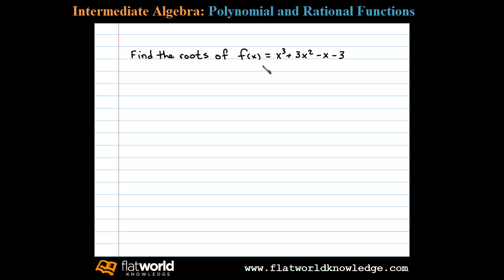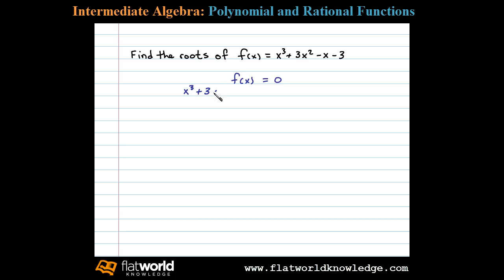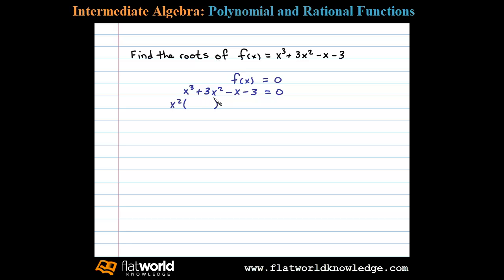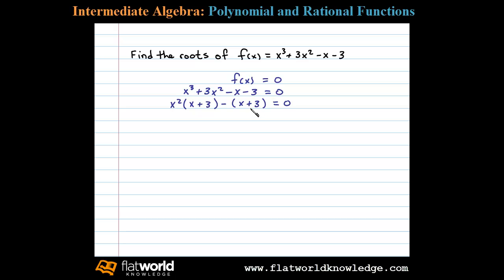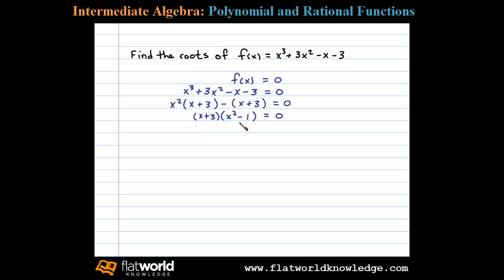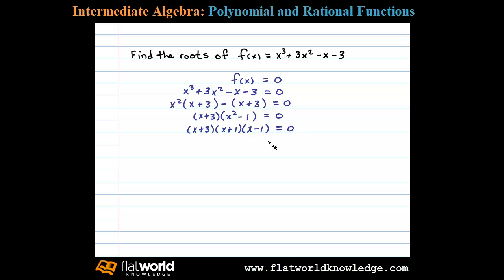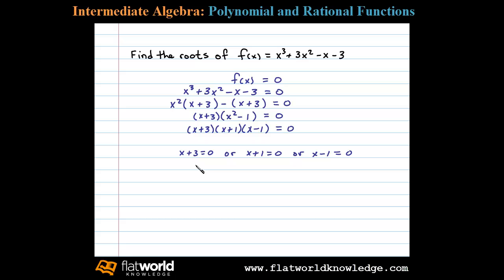Finding Roots of a Polynomial - To Solve Factor by Grouping - Algebra fwk IA 04-0402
Factoring 4-Term Polynomials by Grouping Steps: Now we will use the idea of factoring out the GCF in a technique called factoring by grouping of four-term polynomials.
Step 1: Group the first two terms and the last two terms.  Factor out the GCF of both groupings.
Step 2: If the remaining binomial factors are the same factor it out.
Step 3: Check by multiplying.

Steps for factoring out the GCF and factor by grouping, introduction to factoring notes